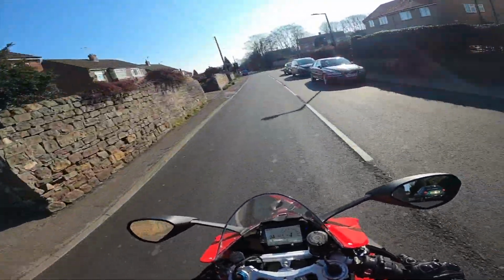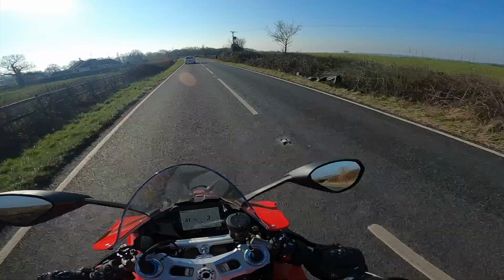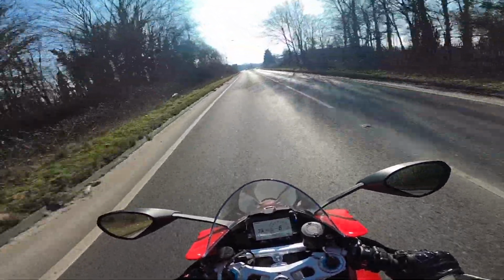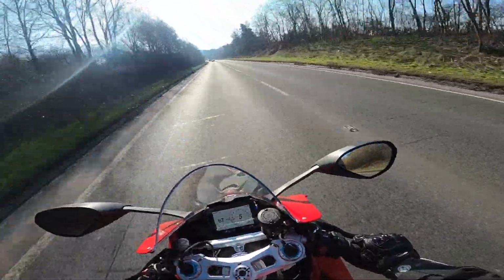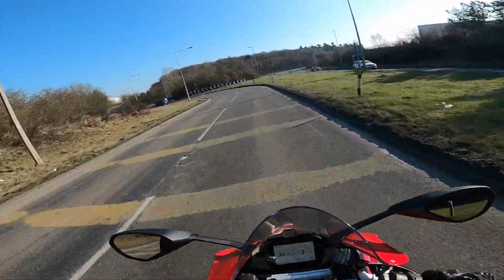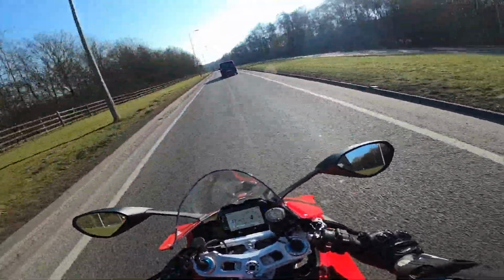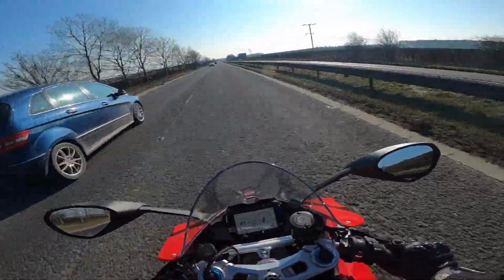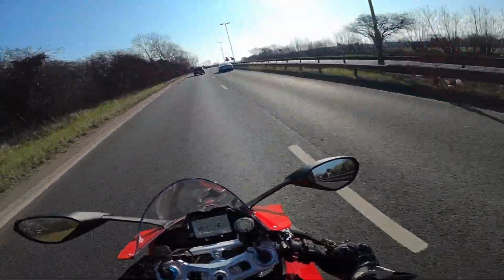Ducati Panigale V4S vs 2020 Aprilia RSV41100 Factory | Which is Better?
ducatipanigale apriliarsv4 ducativapriia mostlymotorbikes
My opinion on the differences and advantages of the Ducati Panigale V4S vs the Aprilia RSV41100 Factory and vice versa.

Please like, subscribe and share the video and feel free to leave me any comments on what you would like to see on the channel, how my content could improve and my editing further improved. I'm still very much learning and would love advice :)

Hope you enjoy the channel.